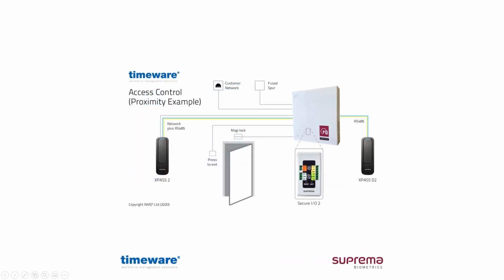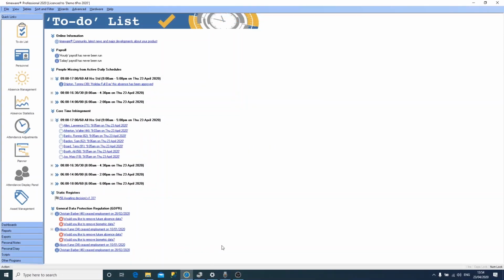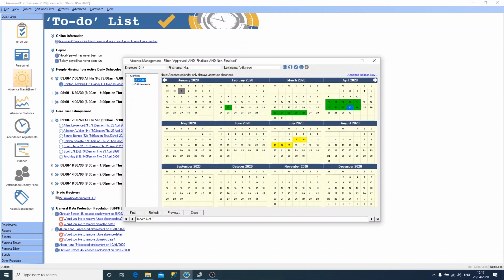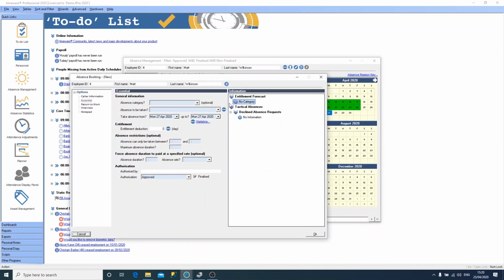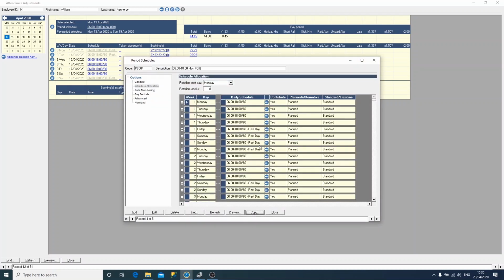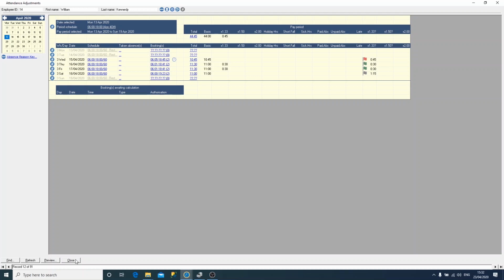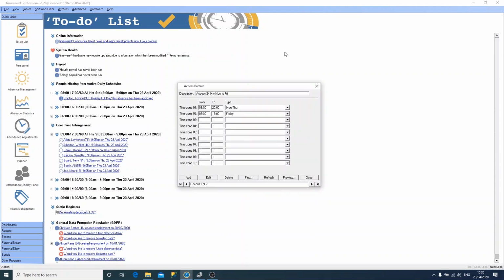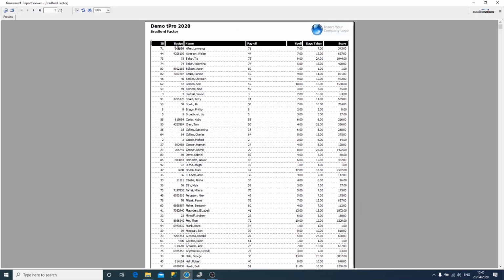timeware 2020 Overview